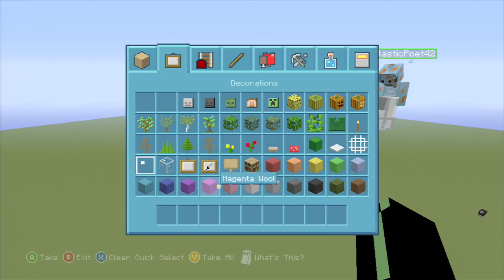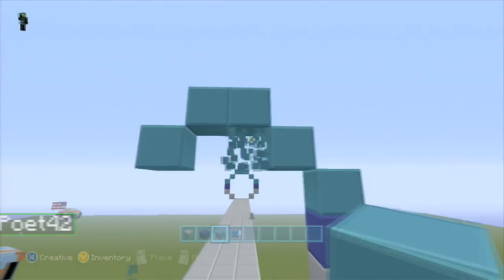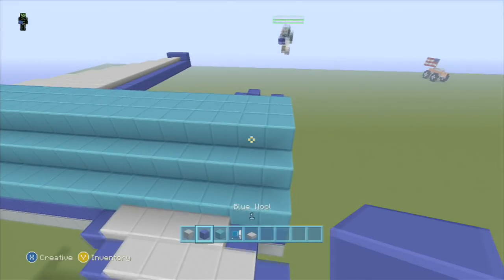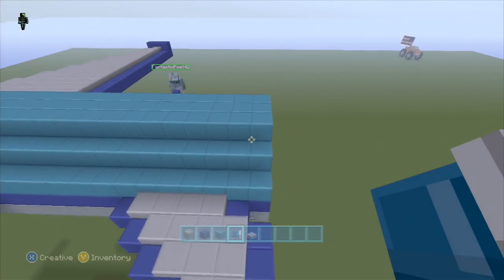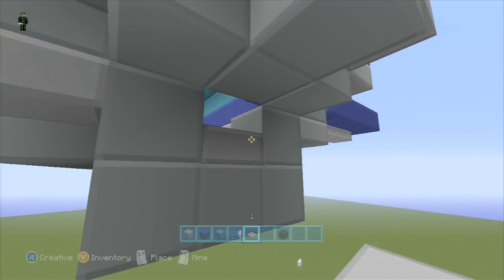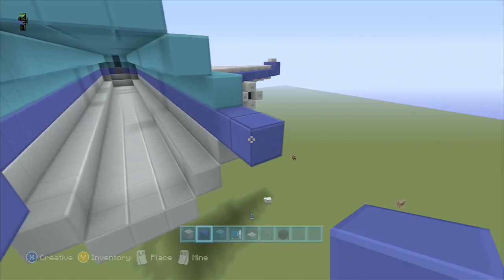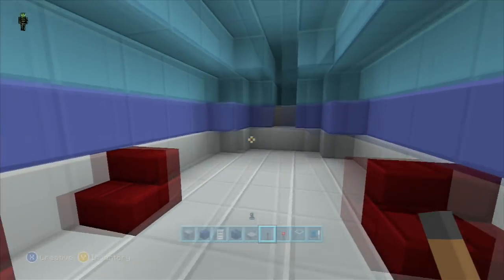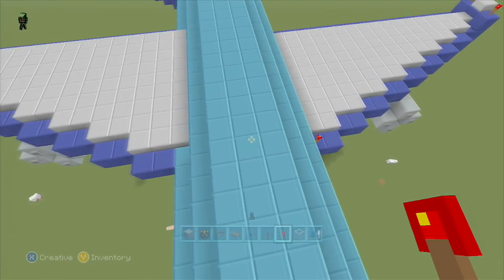SPANKLECHANK'S Minecraft Tutorials: How to make a PASSENGER PLANE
In this video I show you how to make a Passenger Plane for your modern city on minecraft xbox 360.

Here are some direct links to some other plane designs I came up with: